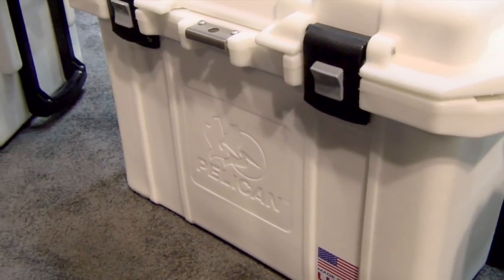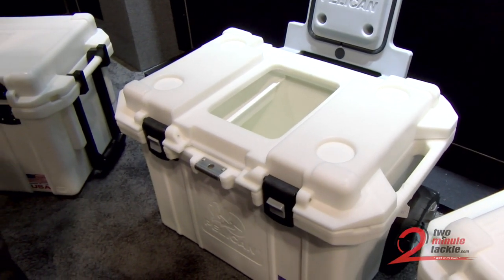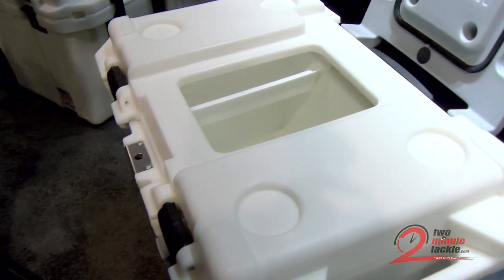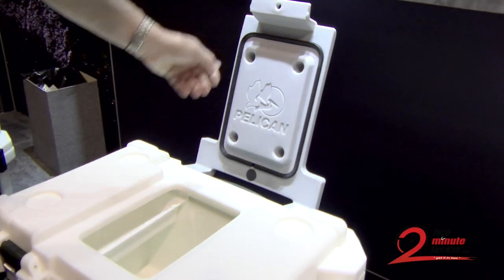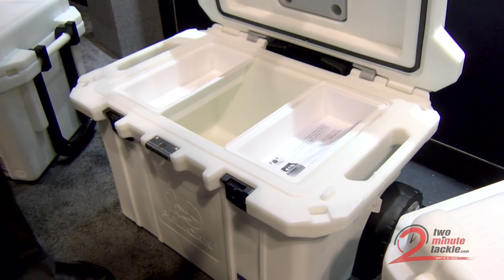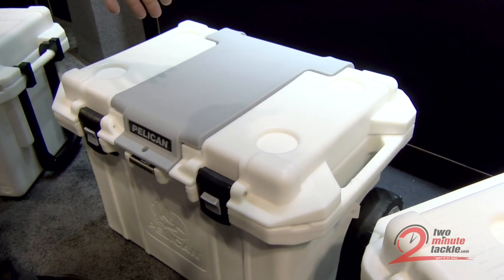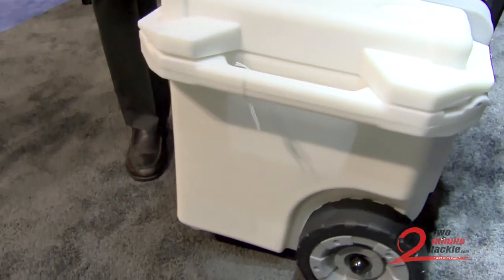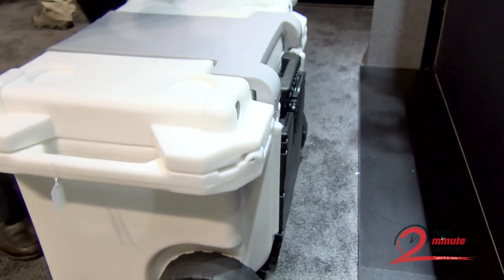2MT: Pelican Tailgater - Designed for the Diehard Tailgater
Link to Amazon and updated pricing

This video give an overview of the Pelican Products Tailgater cooler. This is a 55 quart cooler with wheels.

The designers at Pelican Products really put some thought into this cooler. Here is a nice overview of  the Tailgater Cooler and all the features it has to offer with the weekend tailgating fans in mind. Not only does it offer excellent ice retention, it also claims superior quality. Using Freezer Grade Seals, Stainless Steel Hardware, the patented Push & Pull Latches, and it’s Lifetime Warranty. All on a product made in the USA.

Hi this is Butch Newell with 2 Minute Tackle and this is the Pelican Tailgater

One of the most unique features of
Pelican's newest design was to understand

what the tailgater, the weekend really
wanted, and we accomplish this with our

new 55 quart cooler.

The design is typical Pelican but we
added some very very slick opportunities.

One was to have a separate door so that
the user only needed to open up one door

to go in and grab a particular unit that
way creating again

a still very cold environment. The
typical Press & Pull latches, shows a

couple of tray units built into it.

The unit is 29 inches wide which allows
you to go through a door. And then as

these units typically are heavy

we took care of that problem by coming
out with a unique handling system that

allows the unit to be wheeled easily and
better than most wheel systems and then

when time for transportation

just by pushing the button down it
becomes easy enough to pick up and move

to the next thing the Pelican Tailgater.